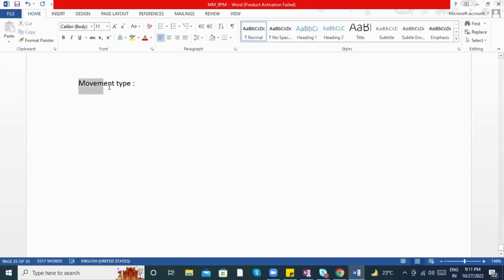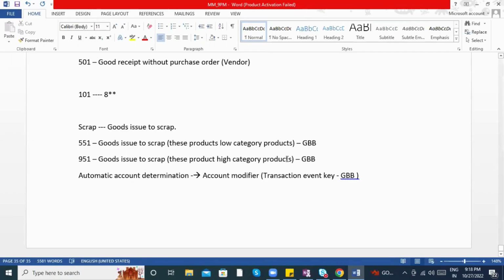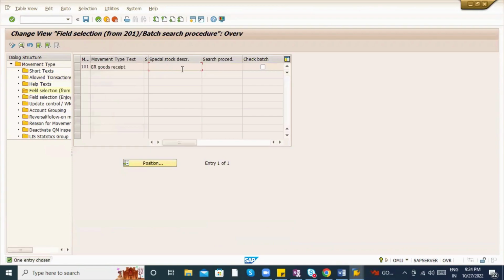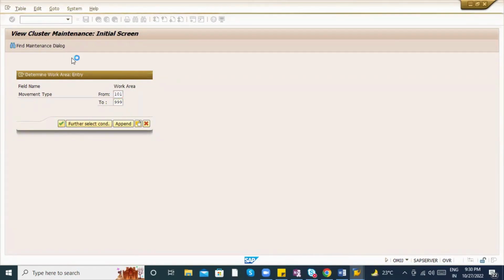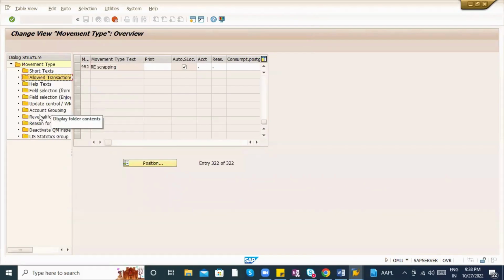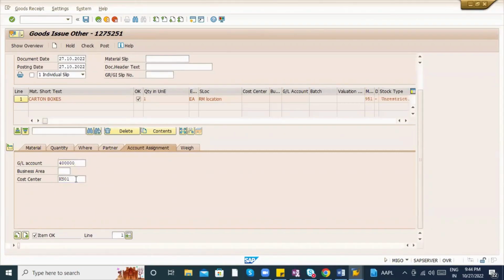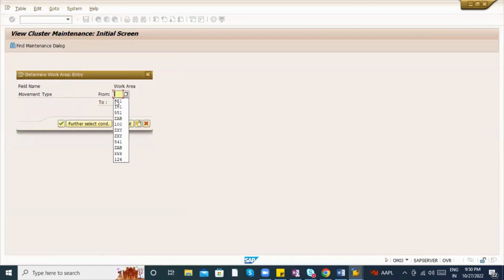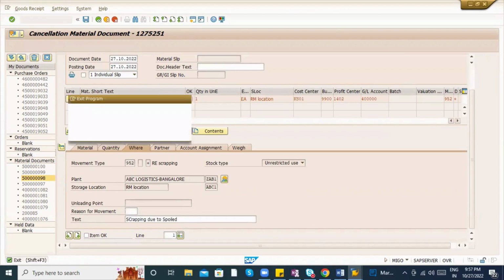SAP MM Regular classes : Important Movement type in SAP MM & MM-QM integration process & Usage dec